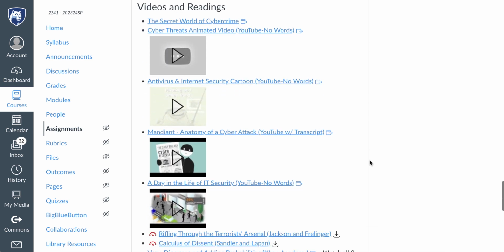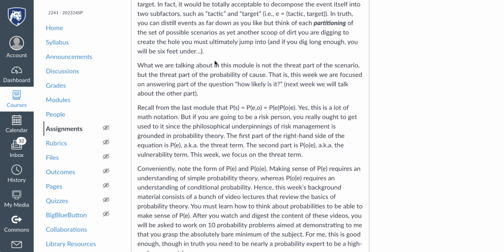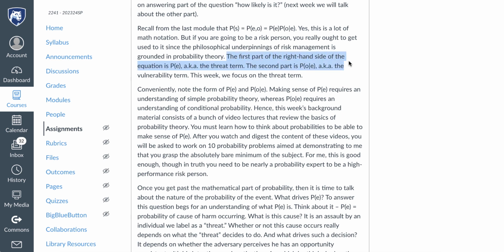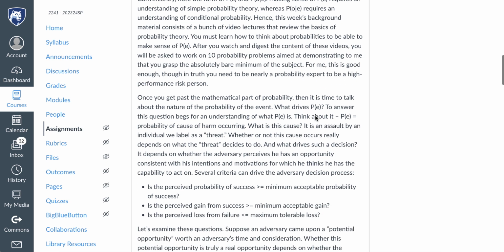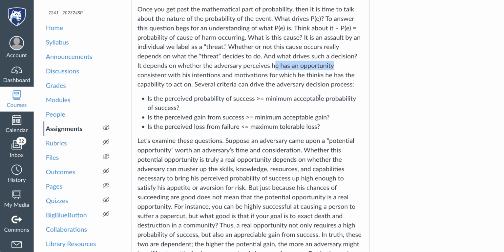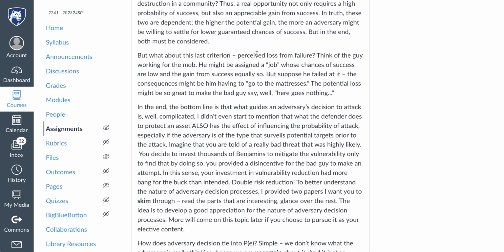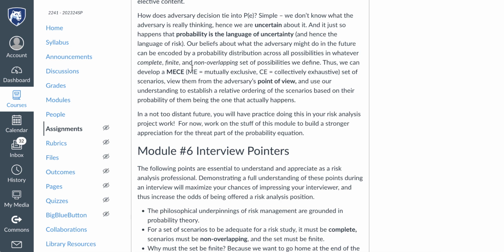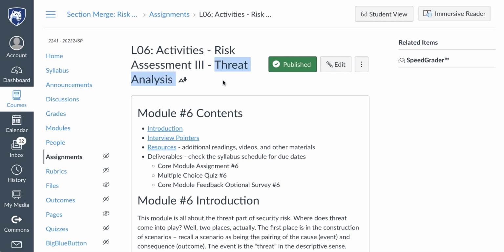SRA 311 Lesson 6 Threat Analysis